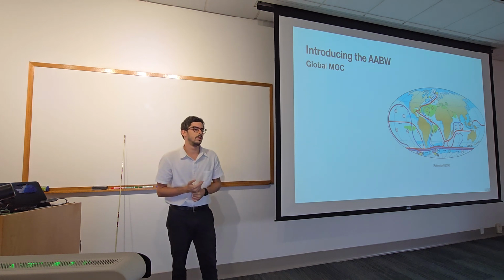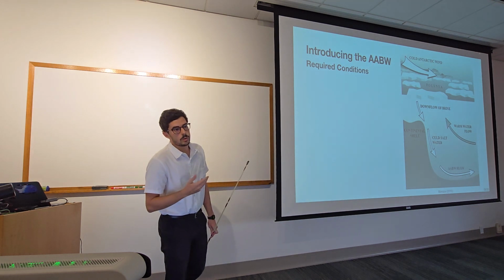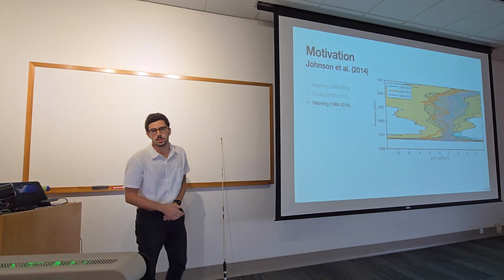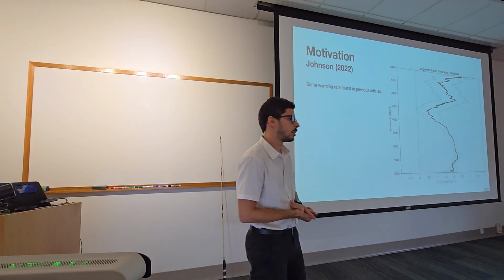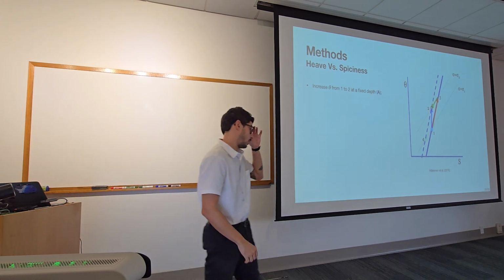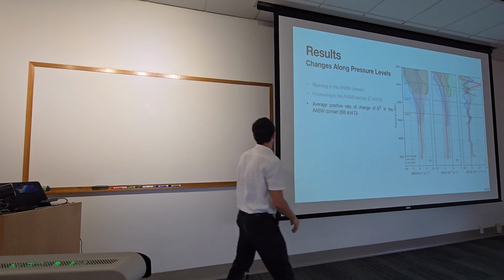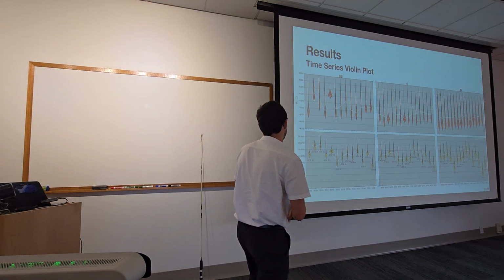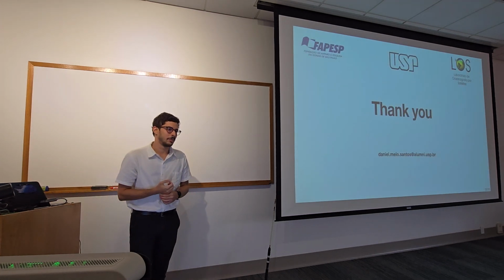Daniel Santos, Sao Paulo: AABW Processes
COMPASS 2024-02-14: Daniel Melo Costa Santos, University of Sao Paulo, Brazil
"Abyssal Warming and Freshening Process Drives the Contraction and Homogenization of the AABW in the Argentine Basin"

This study investigates changes in abyssal water properties, with a specific focus on the Antarctic Bottom Water (AABW), using data collected in the northwest Argentine Basin from 2009 to 2022, along 34.5°S, at a trans-basin mooring line known as the South Atlantic Meridional Overturning Circulation Basin-wide Array (SAMBA). The analysis centers at the three most frequently sampled locations: 48.5°W, 47.5°W, and 44.5°W, where pressure-equipped inverted echo sounders are installed and identified as Sites BB, C, and D, respectively. The results reveal an increase in the potential temperature and a simultaneous decrease in salinity at abyssal depths across all locations, except at Site BB. There, a positive change is observed near the bottom, followed by a negative change just above it. A decrease in the buoyancy frequency (N) is detected in the region commonly occupied by the AABW at Sites C and D, while at Site BB, the changes are positive along the profile. The temperature variations are predominantly influenced by vertical movements of isopycnals (heave) rather than changes along them (spiciness). As a result of these abyssal variations, the AABW contracted and freshened at Sites C and D, as its colder layer descended faster than its warmer layer, resulting in a downward expansion of the latter. At Site BB, the AABW also freshened, but with a smaller rate.